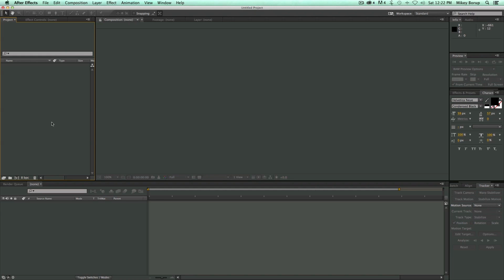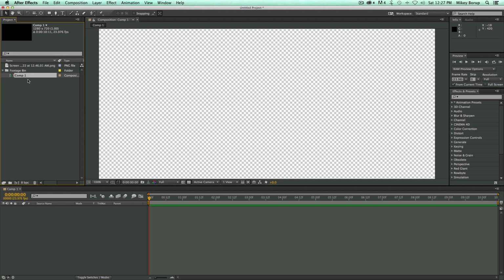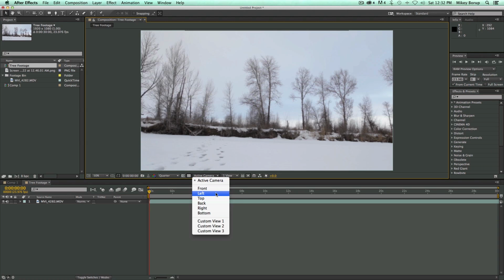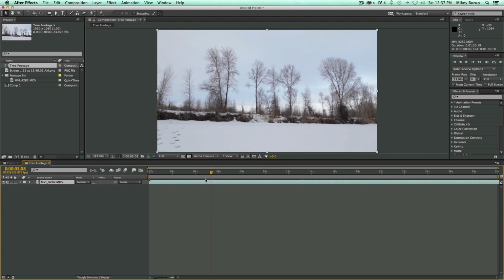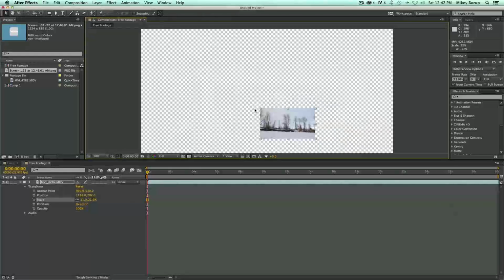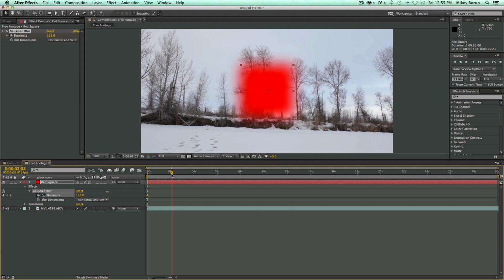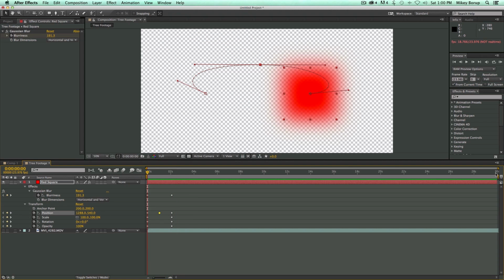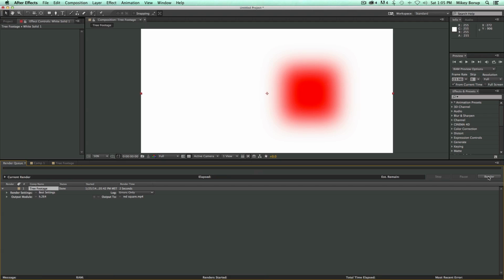Adobe After Effects Fundamentals 1: Welcome to After Effects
- In the first installment of our 10 part series, After Effects Expert Mikey Borup walks us through a simple animation workflow. In this video we cover the AE interface, effects, solids, layers, animation, and rendering. Click on the link for more info!
Need music for your video editing or motion design projects?